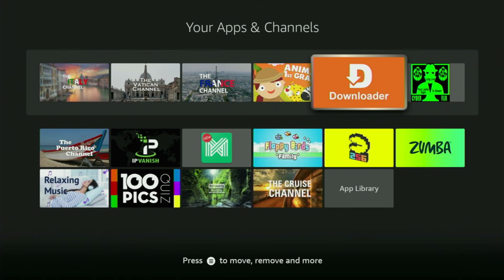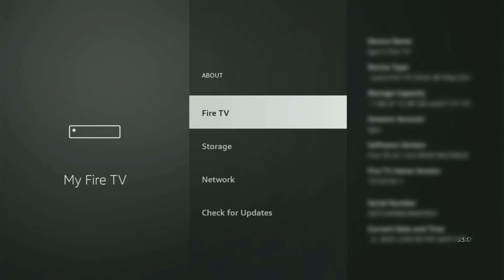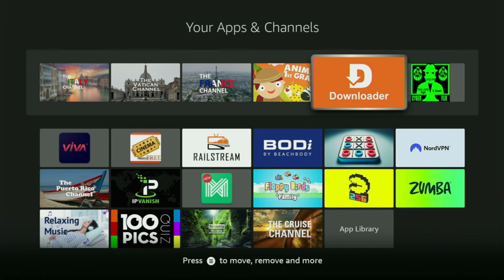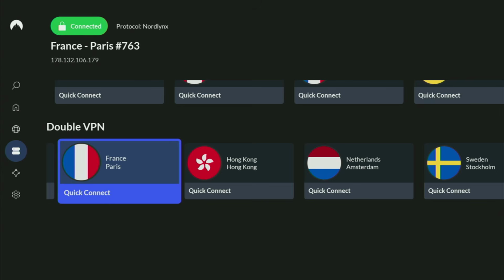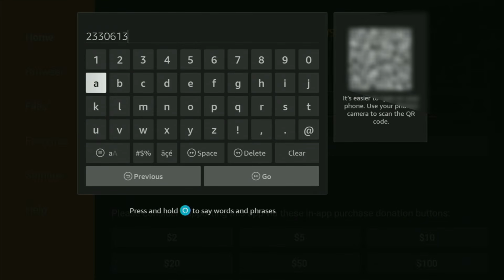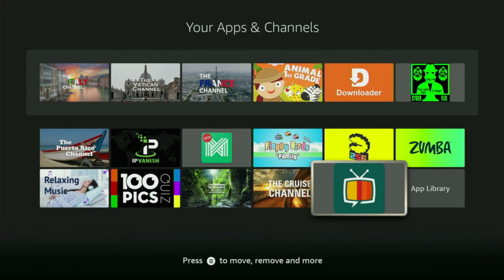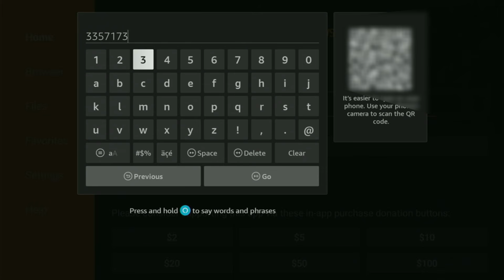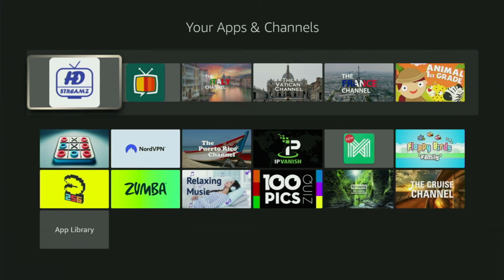INSANE UK Turks ALTERNATIVES for Firestick (in 2025)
As you know UK Turks app stopped working on Amazon Firestick devices. Let me show you the best alternative apps to UK Turks on Firestick.